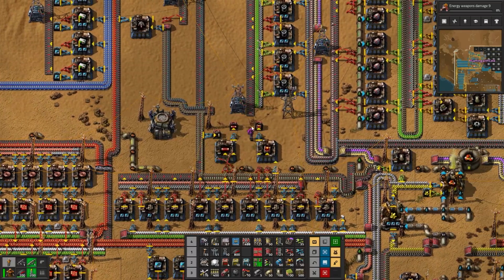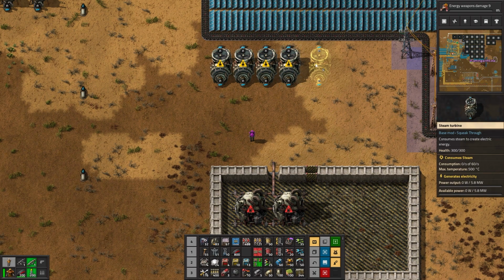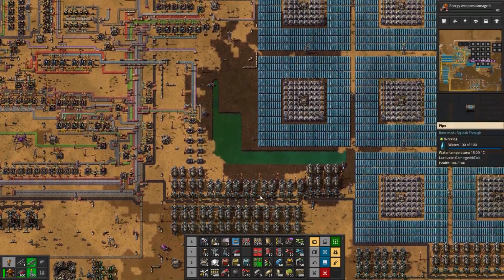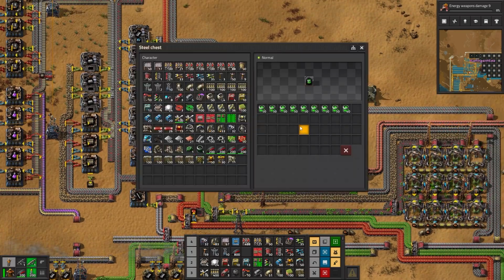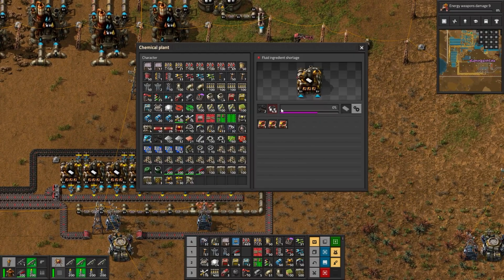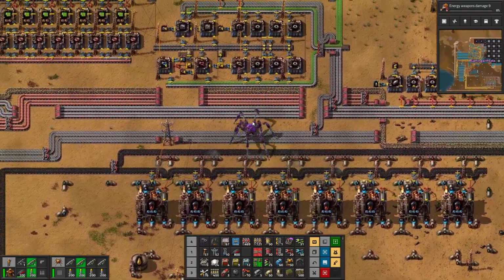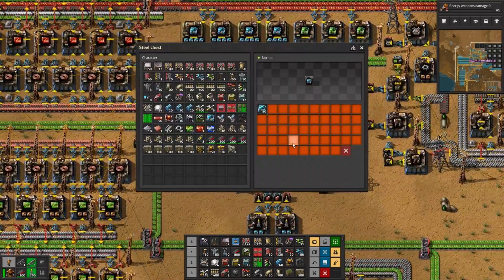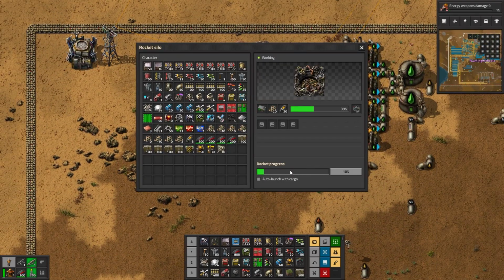That's Some Sexy Looking Science | Lets Play | Factorio | S1E46